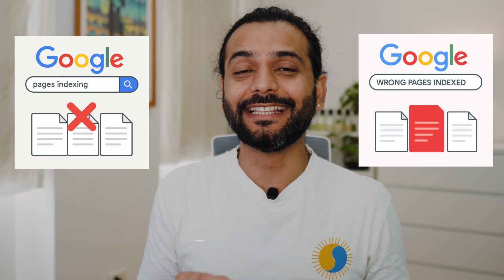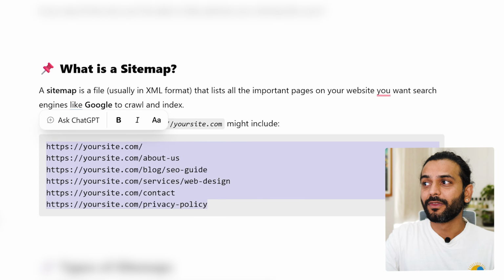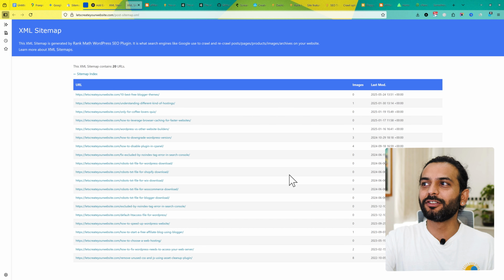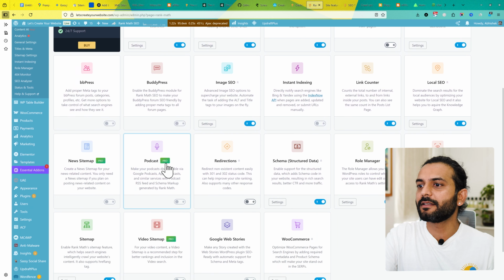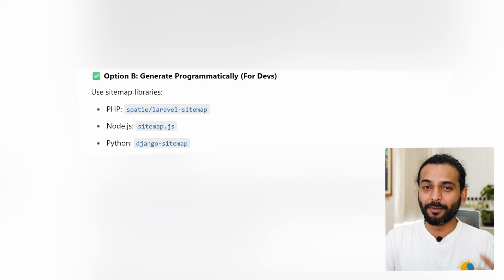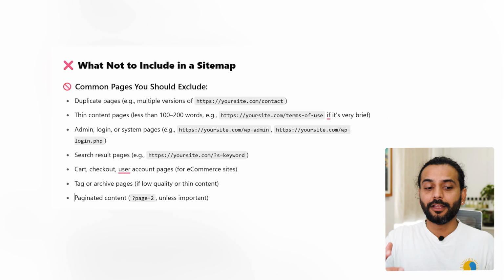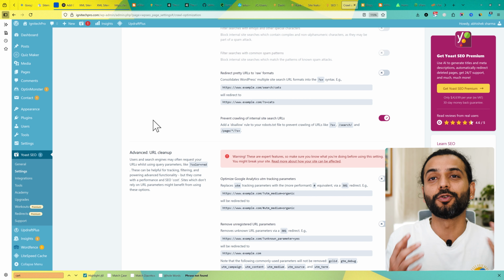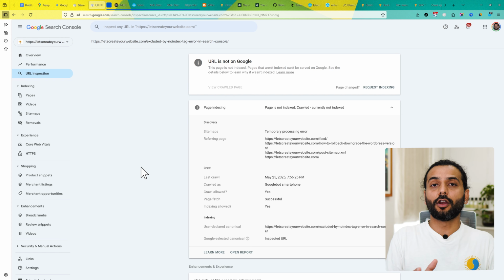Complete Sitemap SEO Guide (2026) - Index Fast, Rankings & Organic Traffic!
In this video, I will give you a COMPLETE & PRACTICAL guide on how to create, optimize, and submit a sitemap for your website.

Whether you're using WordPress (Rank Math or Yoast SEO), Blogger, or Custom websites, I'll show you exactly:

✅ What is a Sitemap?
✅ Why Sitemaps Matter for SEO
✅ How to Create a Sitemap on Any Platform
✅ What Pages You Should NEVER Include
✅ How to Submit to Google Search Console
✅ How to Fix Sitemap Processing Errors

Links and more information is  coming soon

TimeStamps:

0:00 Intro
0:34 Sitemap Tutorial Content
2:35  What is Sitemap?
3:18 Types of SiteMaps
4:16 Xml Sitemaps
6:28 Why Sitemaps are important for SEO?
8:54 How to add sitemap on Wordpress using rankmath
9:24 How to add sitemap on Wordpress using Yoast SEO
10:10 How to add sitemap on Wordpress on Blogger/blogspot
10:34 How to add sitemap on Custom Website
12:00 How to Submit Sitemap to Google Search Console
13:22 Pages / URL should be excluded in the Sitemap
15:29 Exclude pages in Sitemap using Rankmath
17:23 Exclude pages in Sitemap using Yoast SEO
15:29 Exclude pages in Sitemap in a custom Website
18:40 add sitemap URL in Robots.txt file
19:25 Sitemap processing Errors / No referring Sitemap Detected

📊 Submit Your Website for a Free Audit